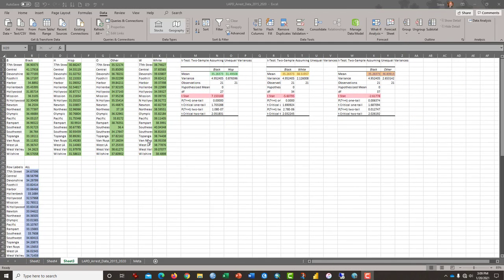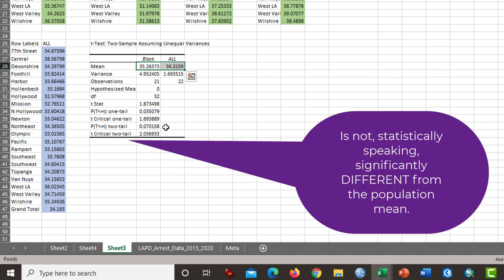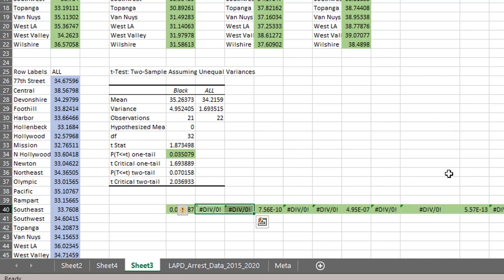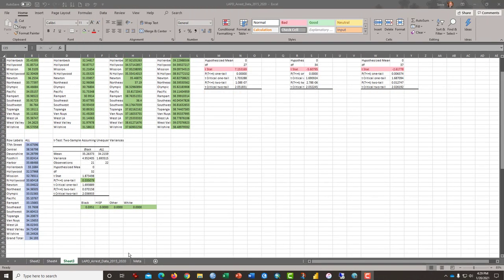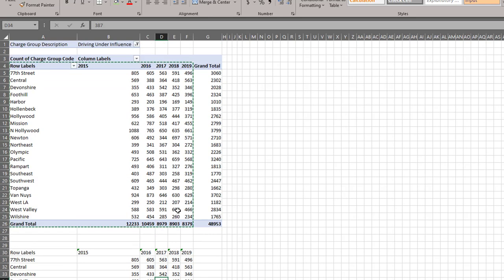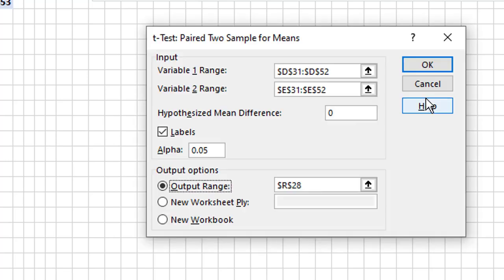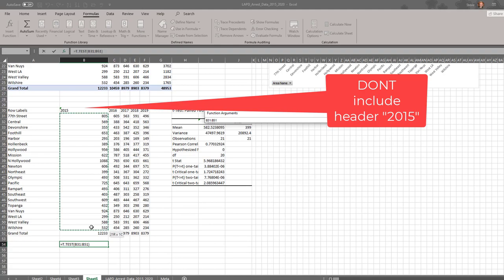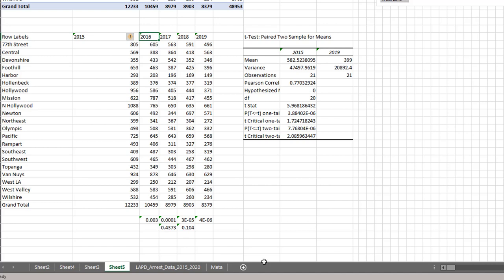Calculating T-Test Scores with Microsoft Excel and LAPD Data: Part 2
In this video tutorial, we continue the lesson about using Excel to calculate t-scores and p-values so that we may analyze the magnitude of difference (increase/decrease) between two groups.  This allows us to determine if differences are statistically significant, or not.

The data used in this tutorial violates several of the assumptions necessary for proper t-testing, but for the illustrative purposes of this lesson - it will stand.  For a more legitimate application of this test, use only "average age" for the DUI arrest data.

In this video, we compare sample subgroups (arrested persons by age and ethnicity) against a parent population (ethnicity and average age), and in the second half of this video, we use a matched paired t-test to decide whether or not the decrease in driving under the influence arrests between years is a statistically significant decrease...or not.

Practice Data
Webpage:

Data Source:
Los Angeles City Data Portal: